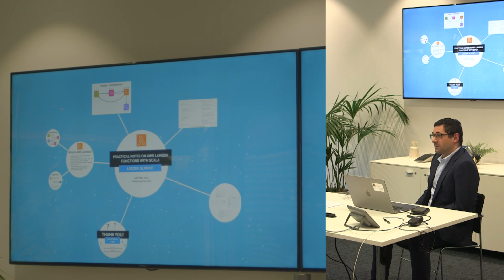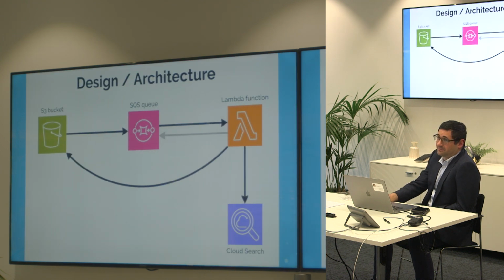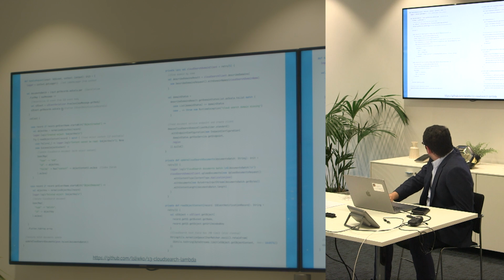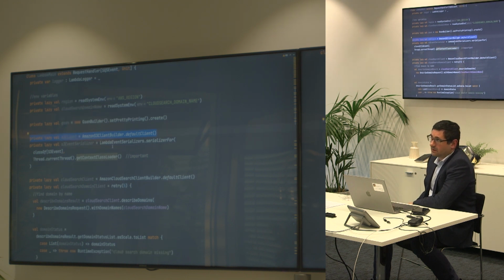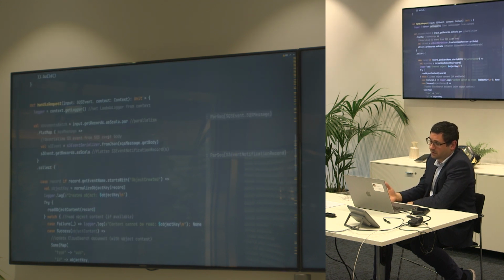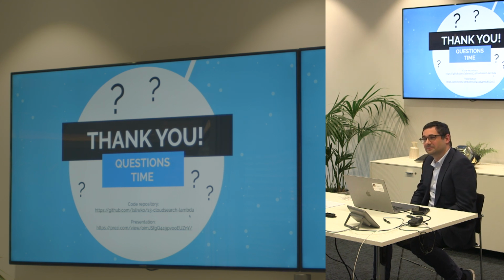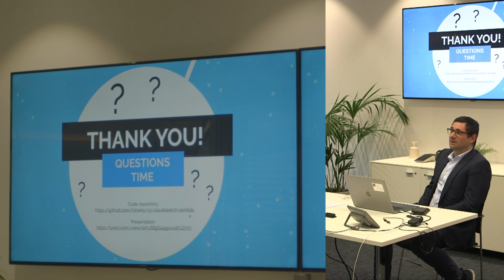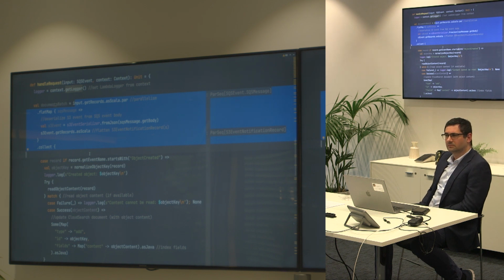Practical notes on AWS Lambda functions with Scala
The AWS Lambda function operates on an infrastructure offered by Amazon that ensures uninterrupted availability, eliminating the requirement for managing compute resources. Among its notable attributes are automatic scaling capabilities and efficient parallel execution. In this session, our primary goal is to offer a practical demonstration of this framework, highlighting its implementation in Scala through hands-on examples.